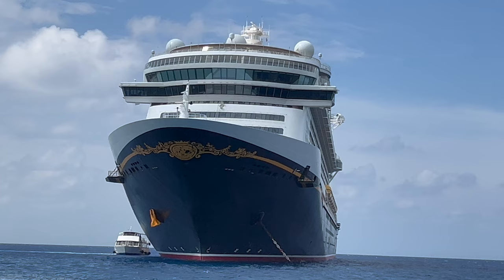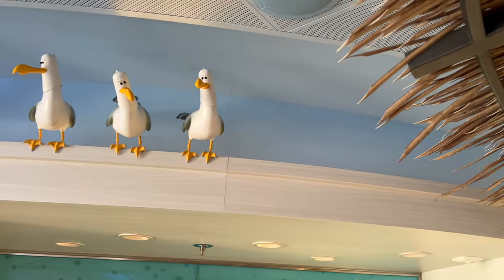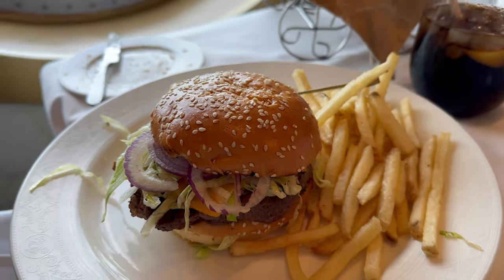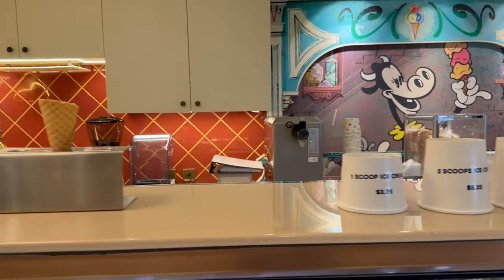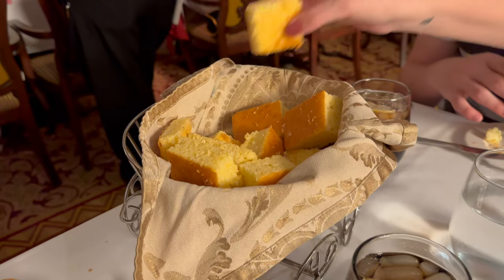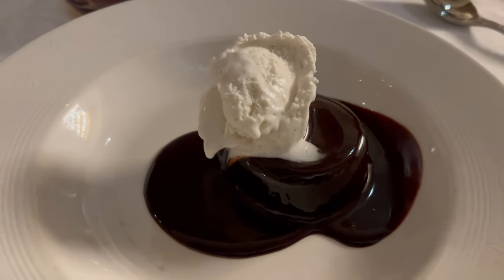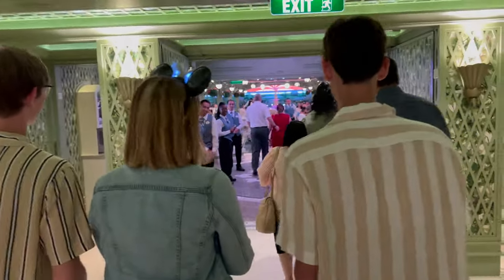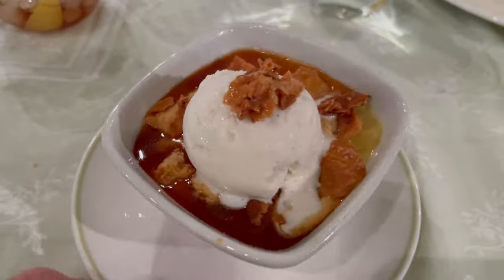EVERYTHING We Ate: The FOOD on Disney Fantasy Cruise Ship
Viewers have been asking: what's the food like on the Disney Fantasy cruise ship? In the name of science, we ate as much food as possible on the Fantasy to find out!

We cover the three main meals of the day - as well as the snacks in between - IN DETAIL, focusing only on what we ate as a family.

00:00 What We Ate
00:46 Pre-Breakfast
02:04 Breakfast
05:55 Lunch
07:28 Lunch on Land
08:56 Afternoon Snacks
10:29 Social Media Update
11:05 Dinner at Royal Court
14:05 Dinner at Animator's Palate
18:47 Dinner at Enchanted Garden
21:55 Final Thoughts On Food